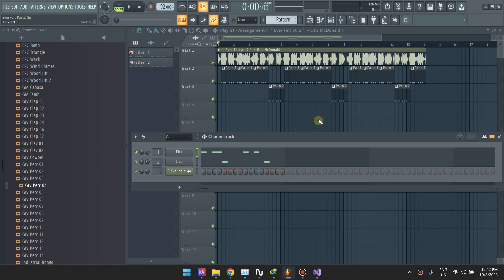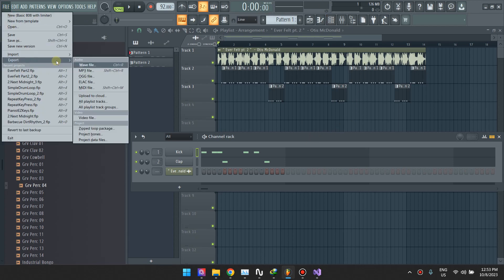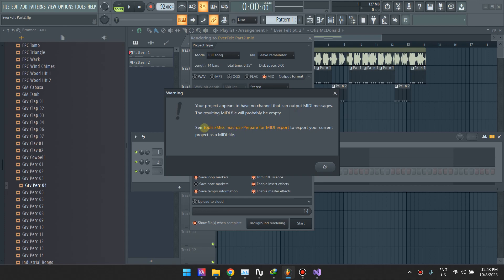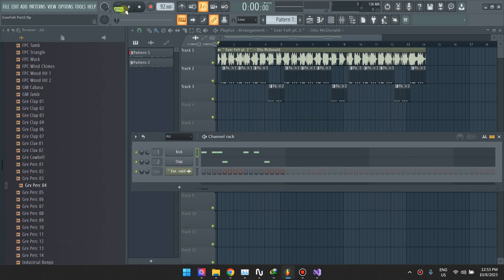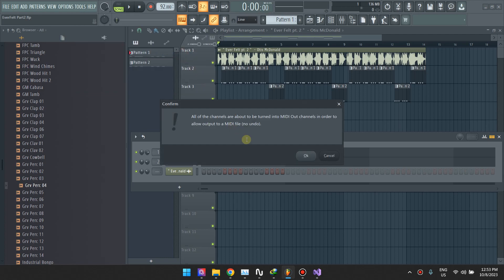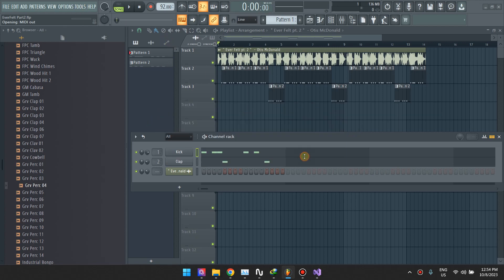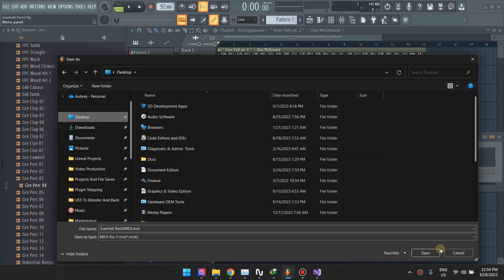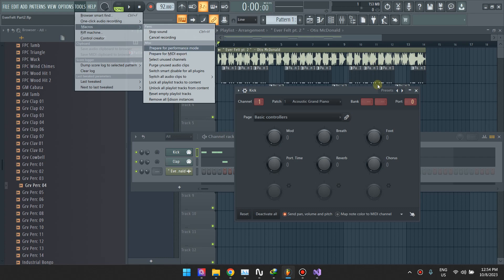How To Export MIDI Files From FL Studio (Properly) For MidiEngine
How To Export MIDI Files From FL Studio (Properly),
Midi Files exported this way will work with the  MidiEngine plugin for unreal engine 5.